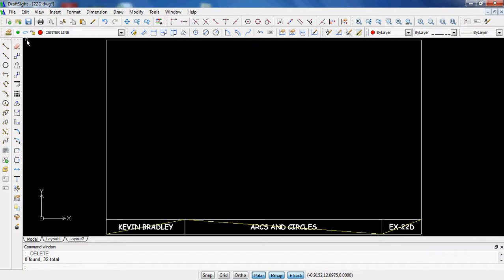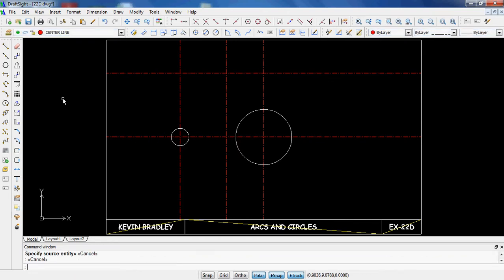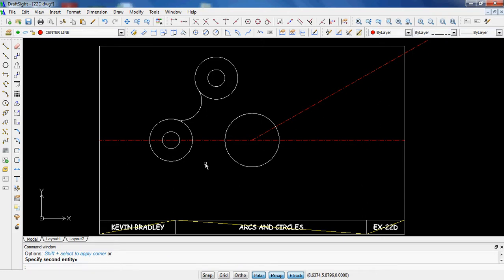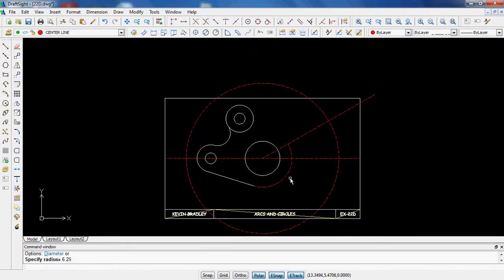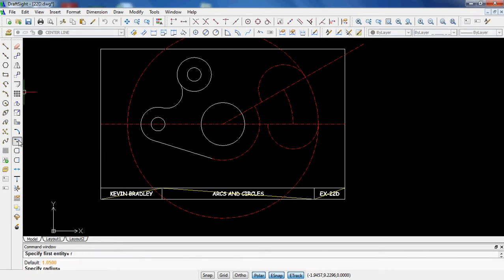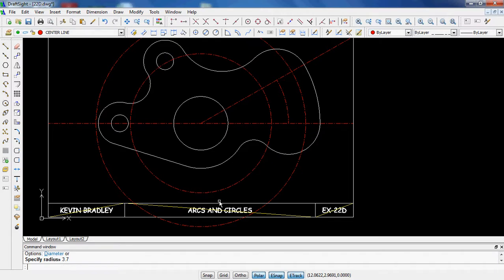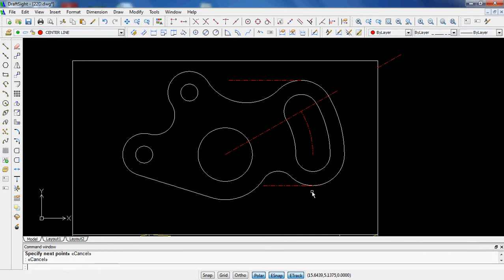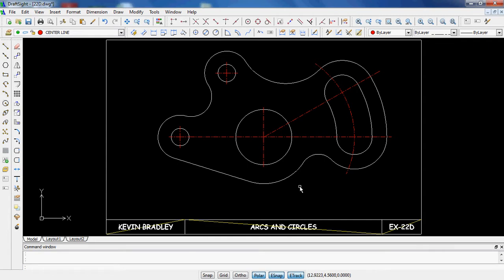Drafting 2: Video#13 22D Arcs and Circles